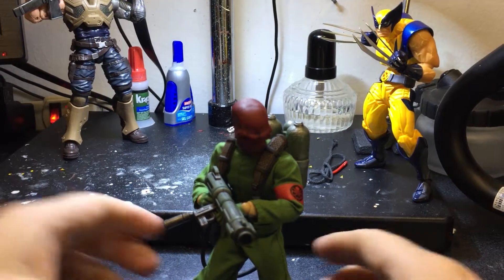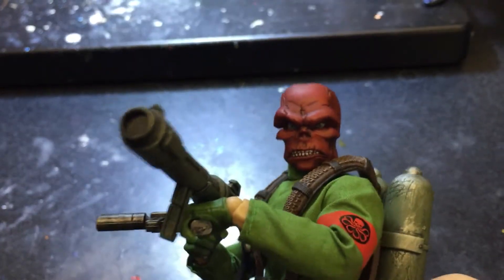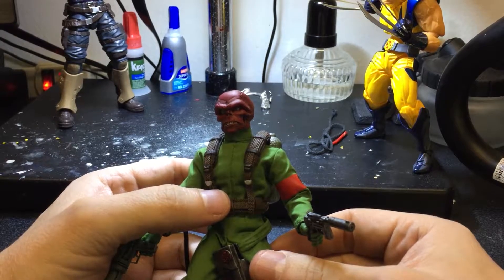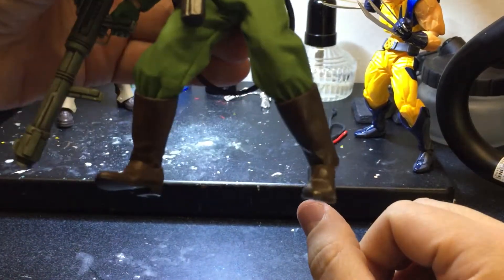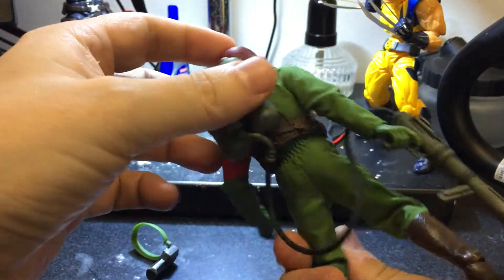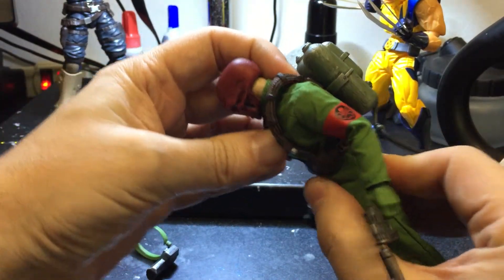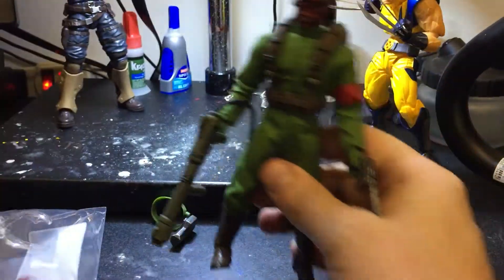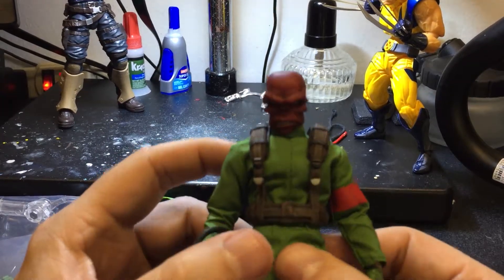mezco red skull exclusive